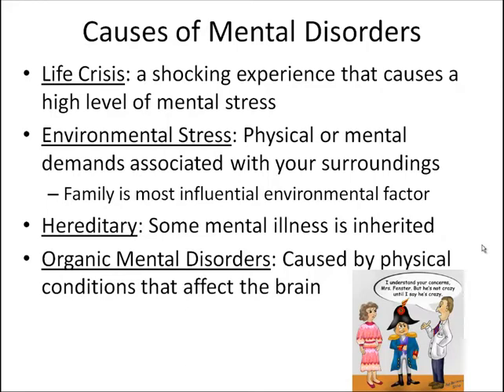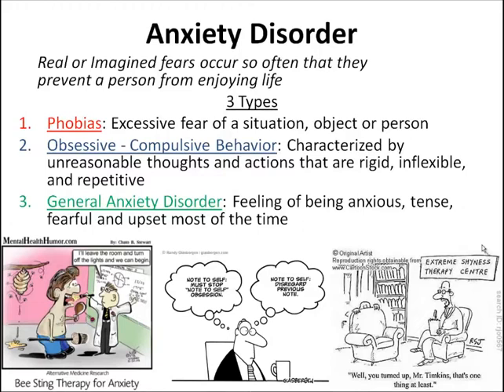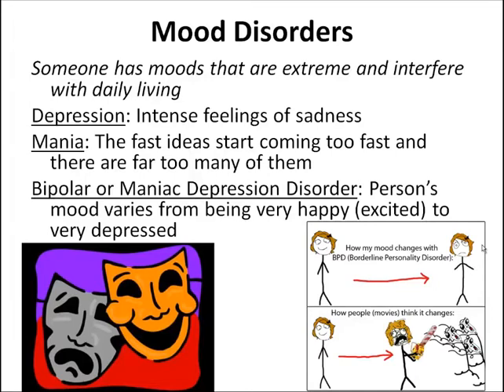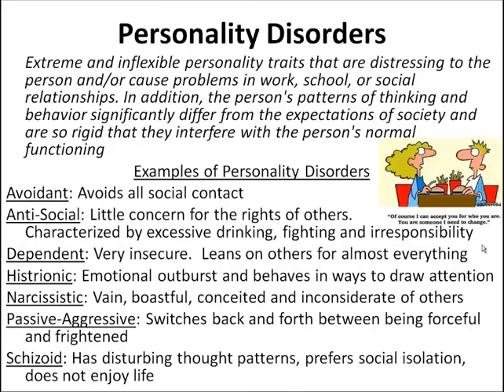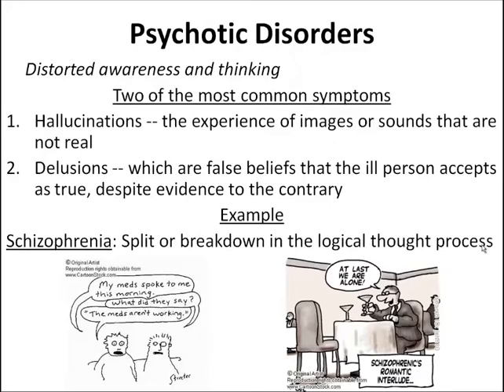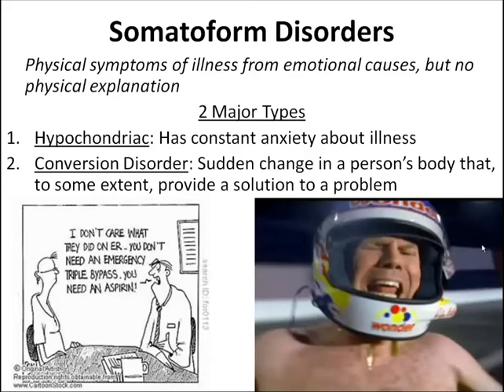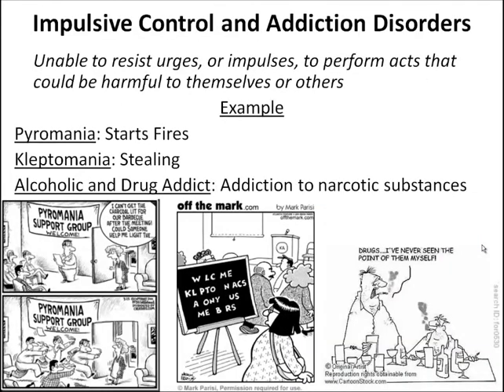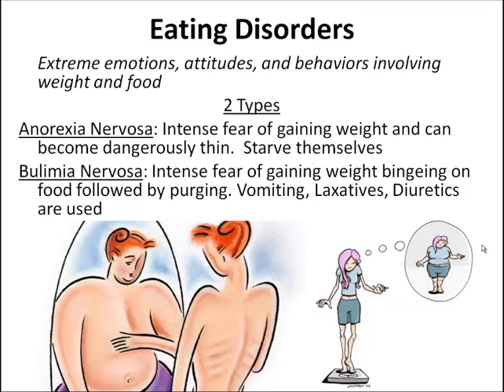Health: Mental Health Disorders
High School Health - Flipped Classroom